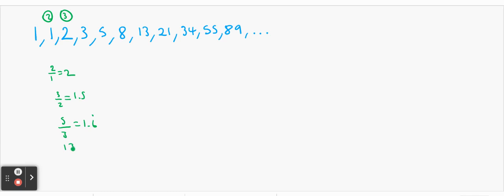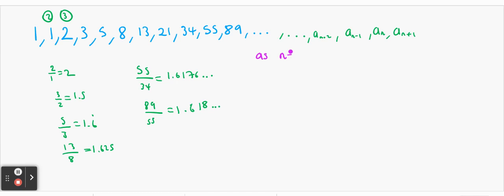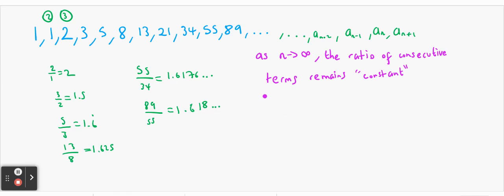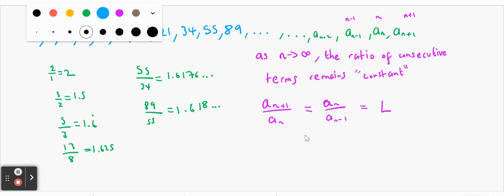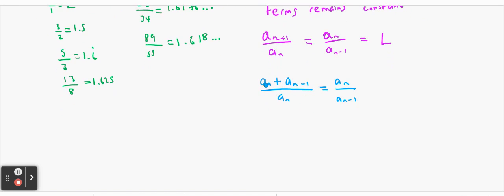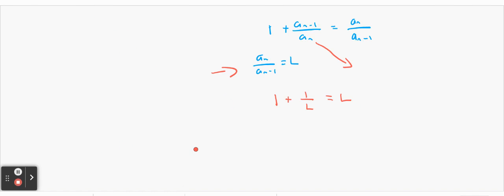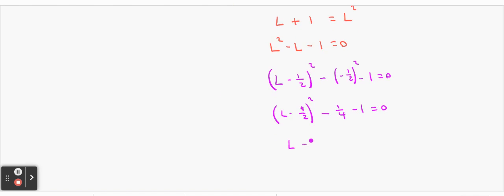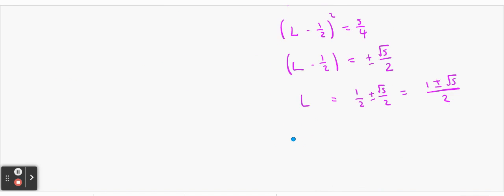Fibonacci goes golden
After a great conversation with one of my students, it got me thinking about the relationship between the Fibonacci sequence and the Golden ratio. Maths relates and interlinks very nicely and it's great when we see the dots being connected.